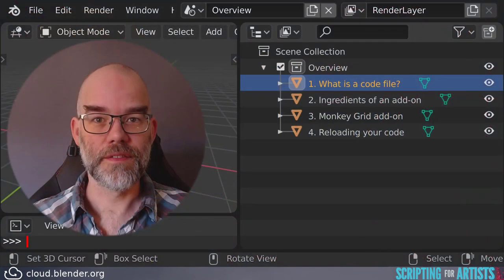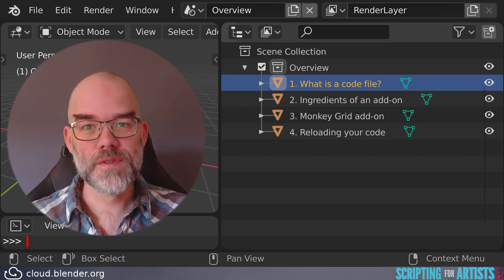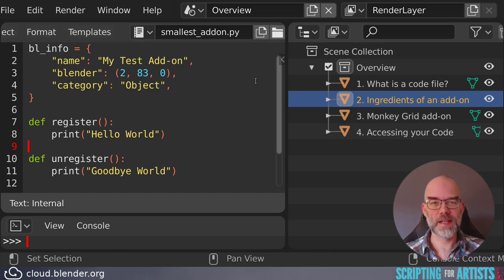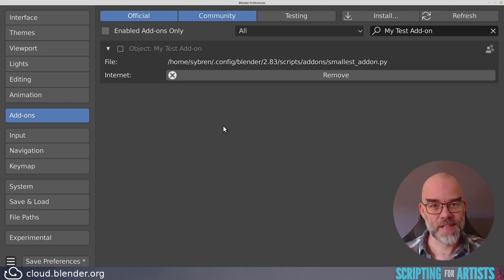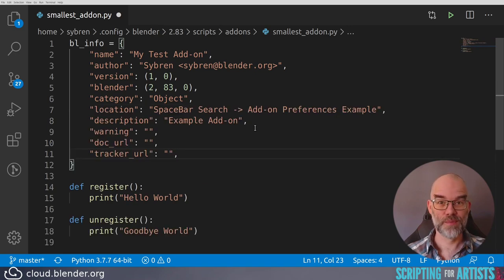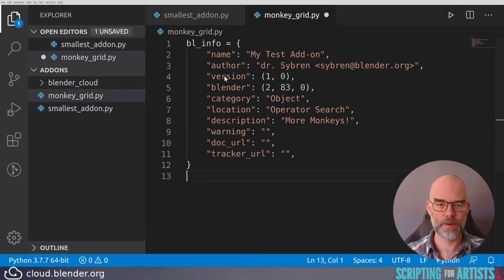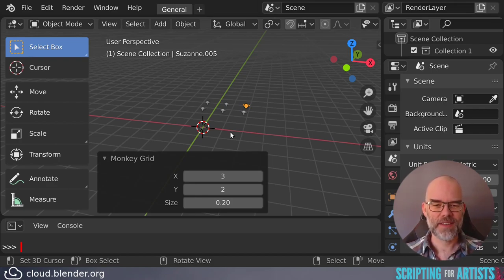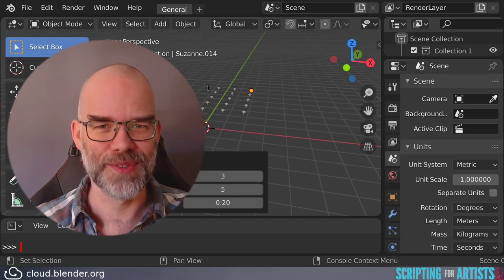From Script to Add-on | Scripting for Artists [9]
Add-ons are a way to make handling your Blender scripts easier. They can be enabled and disabled when desired, and make it possible to distribute your work. In this chapter of Scripting for Artists, Sybren explains how to turn your code into your own add-on.

- What is a code file? 01:03
- Ingredients of an add-on: 02:44
- Monkey Grid add-on: 06:46
- Reloading your Code: 08:26